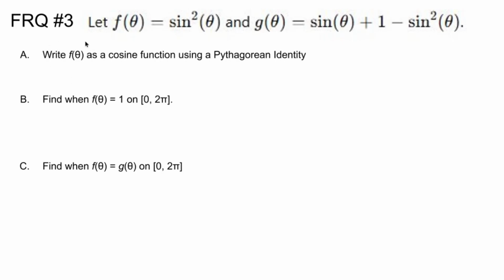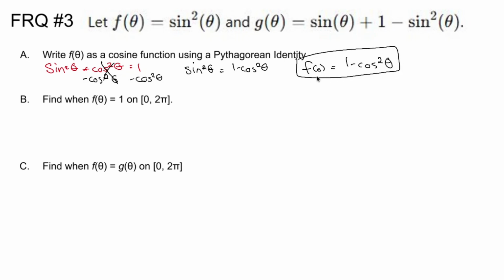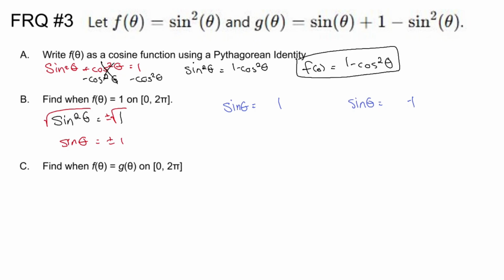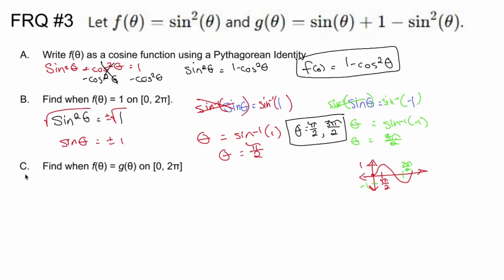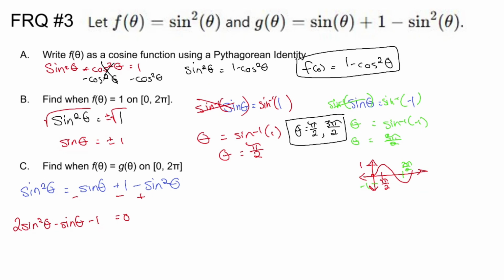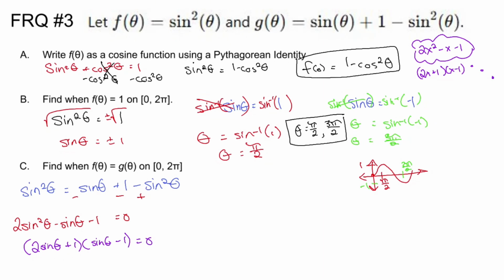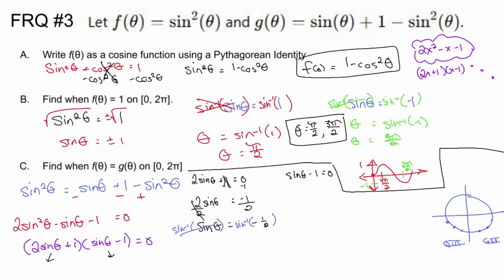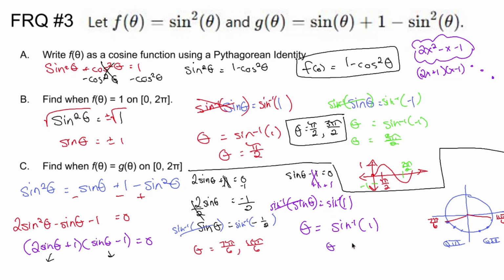AP Precalculus Practice Test: Unit 3 FRQ #3 Solving Trigonometric Equations, Pythagorean Identities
This is a Free Response Question

**AP Precalculus Practice Test: Unit 3, FRQ #3** focuses on **solving trigonometric equations** using **Pythagorean identities**.

### **Key Concepts**:

1. **Pythagorean Identities**:
   - These identities relate basic trigonometric functions to one another.
   - The three main Pythagorean identities are:
     - \( \sin^2(x) + \cos^2(x) = 1 \)
     - \( 1 + \tan^2(x) = \sec^2(x) \)
     - \( 1 + \cot^2(x) = \csc^2(x) \)

2. **Solving Trigonometric Equations**:
   - Simplify the equation using identities and then solve for the angle \( x \).

### **Steps to Solve**:

1. **Identify the Trigonometric Equation**:
   - Check for sine, cosine, tangent, etc.
   - See if one of the Pythagorean identities can simplify the equation.

2. **Apply the Pythagorean Identity**:
   - Substitute an identity to replace squares of trigonometric functions (e.g., replace \( \sin^2(x) \) or \( \cos^2(x) \)).

3. **Solve the Simplified Equation**:
   - Solve for the unknown variable (typically \( x \)).
   - Use inverse trigonometric functions or unit circle values to find solutions.

4. **Consider the Domain**:
   - Find solutions within the given interval (e.g., from 0 to \( 2\pi \)).

### **Example 1**:

Solve the equation \( \sin^2(x) - \cos^2(x) = 0 \).

**Solution**:
- Use the identity \( \sin^2(x) + \cos^2(x) = 1 \) to replace \( \sin^2(x) \):
  \sin^2(x) = 1 - \cos^2(x)
- Substitute into the original equation:
  (1 - \cos^2(x)) - \cos^2(x) = 0
- Simplify:
  1 - 2\cos^2(x) = 0
  2\cos^2(x) = 1
  \cos^2(x) = \frac{1}{2}
- Take the square root of both sides:
  \cos(x) = \pm \frac{\sqrt{2}}{2}
- The solutions for \( x \) are:
  x = \frac{\pi}{4}, \frac{3\pi}{4}, \frac{5\pi}{4}, \frac{7\pi}{4}
  These are the solutions in the interval from 0 to \( 2\pi \).

### **Example 2**:

Solve the equation \( \tan^2(x) + 1 = \sec^2(x) \).

**Solution**:
- This is directly one of the Pythagorean identities: \( 1 + \tan^2(x) = \sec^2(x) \).
- The equation is true by definition, meaning it holds for all values of \( x \) where the functions are defined.
- Therefore, the equation holds for all values of \( x \) in the domain.

### **Summary**:
- Use **Pythagorean identities** to simplify and solve trigonometric equations.
- After simplifying, solve for \( x \) using inverse trigonometric functions or values from the unit circle.
- Always check for the domain of the functions to determine valid solutions.

/ nickperich

Nick Perich
Norristown, Pa